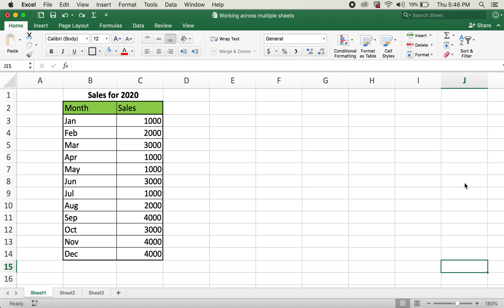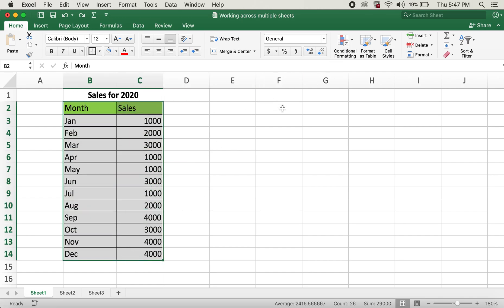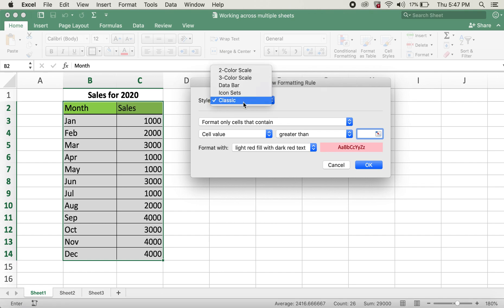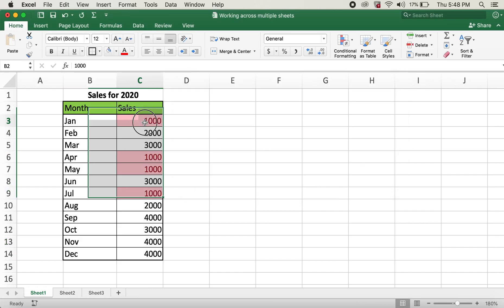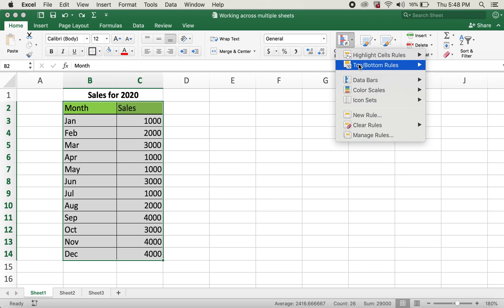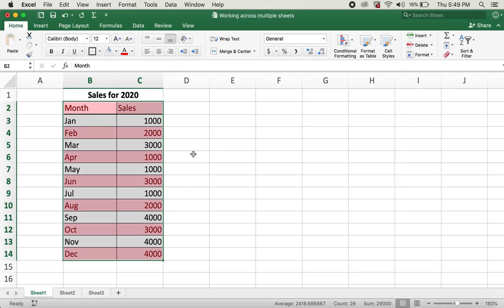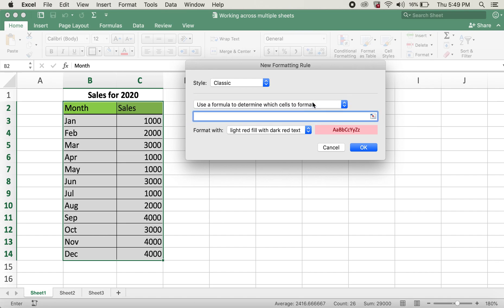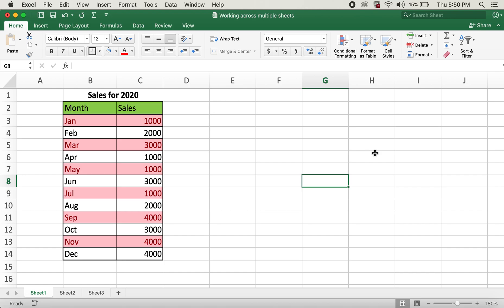How to highlight cells and rows using conditional formatting (Mac)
This tutorial shows using conditional formatting to:
      1) Highlight cells with unique value
      2) Highlight even and odd numbered rows